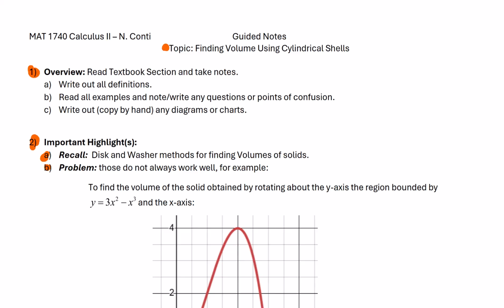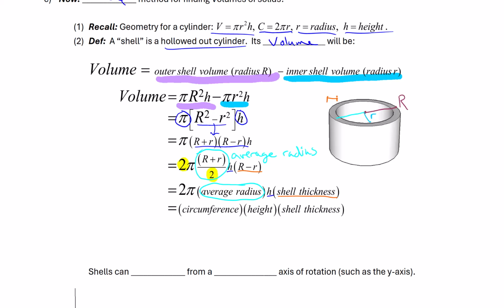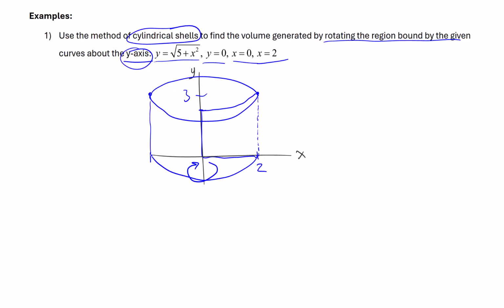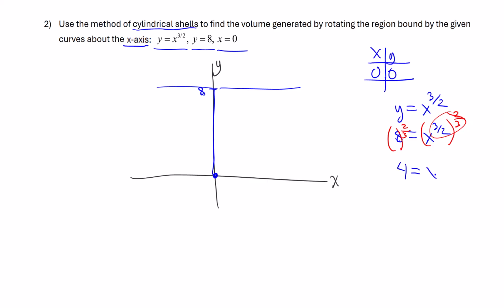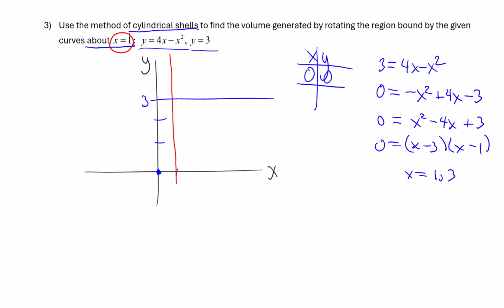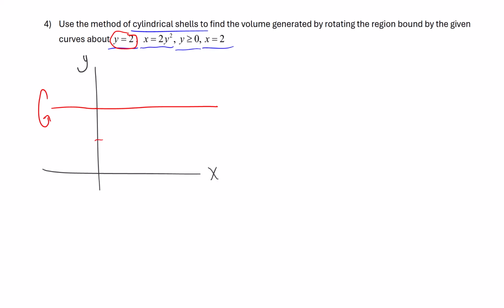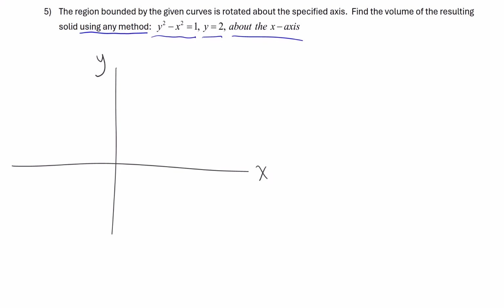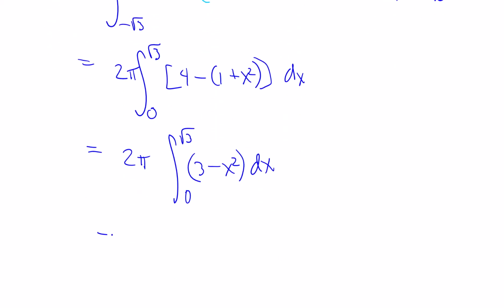Finding Volume Using Cylindrical Shells